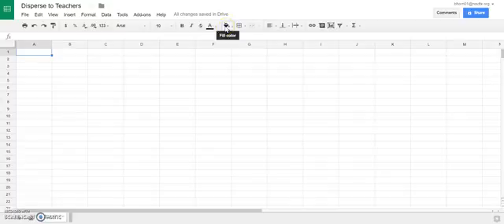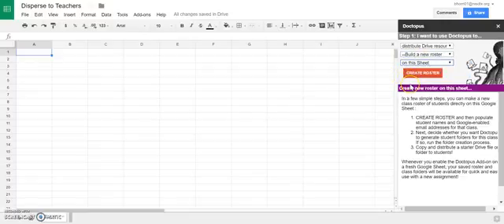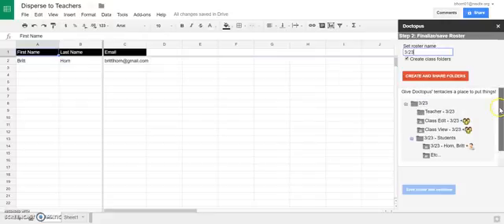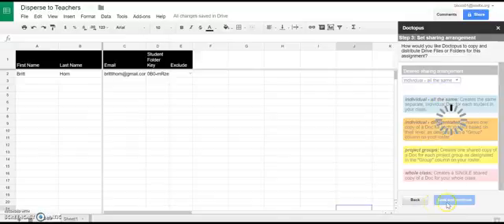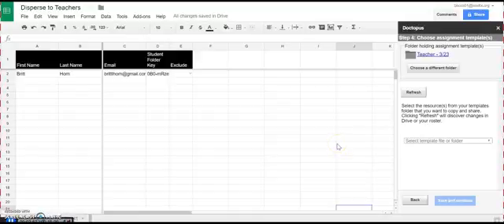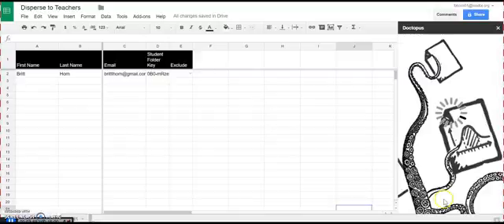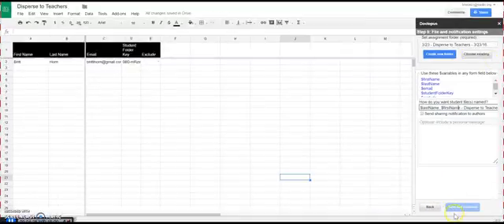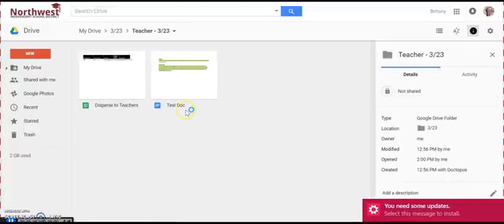Doctopus Creating Class Folders and Adding Assignments